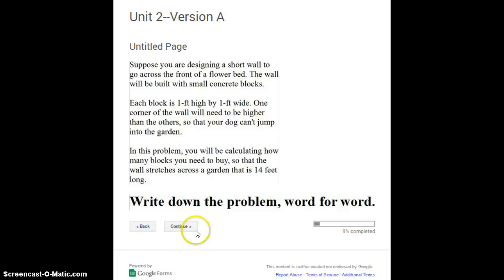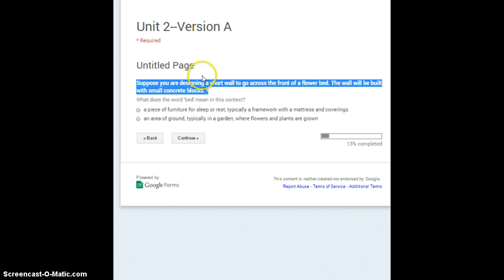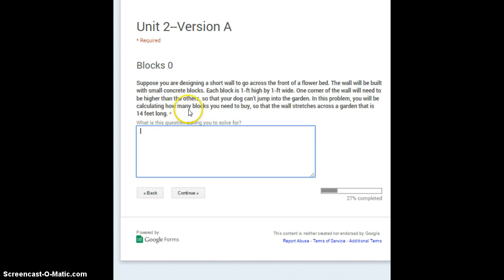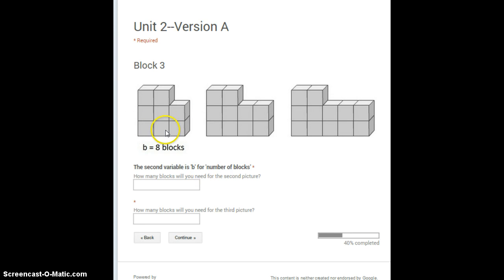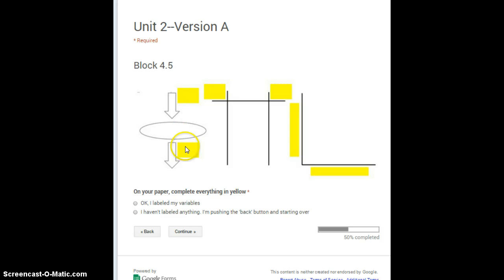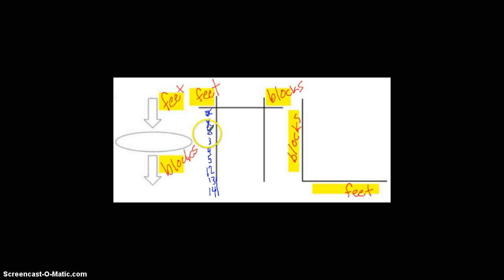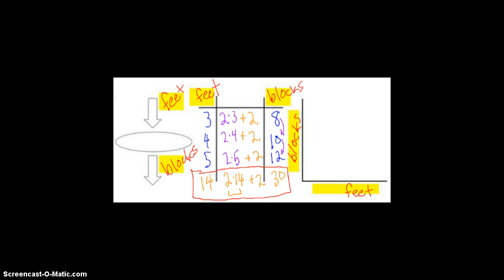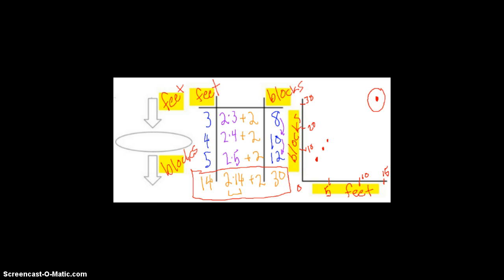Unit 2 test solution